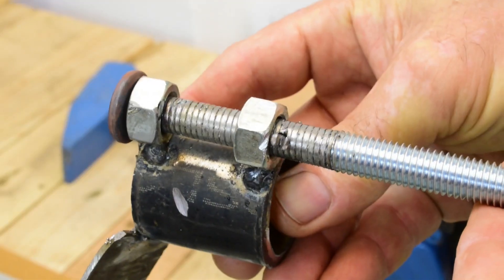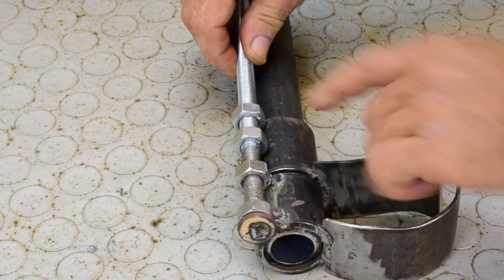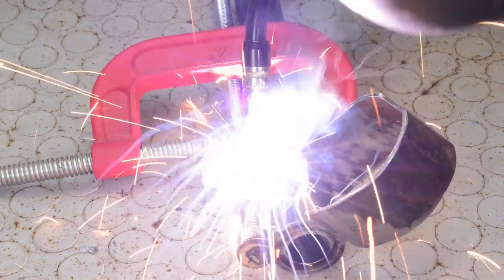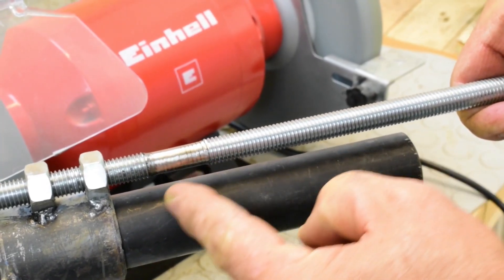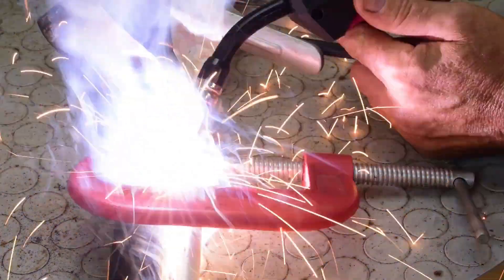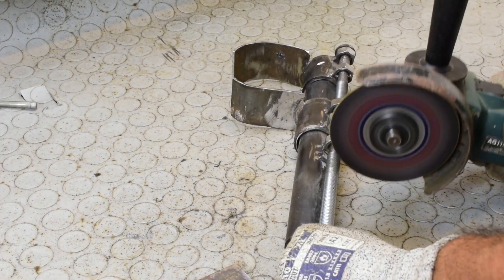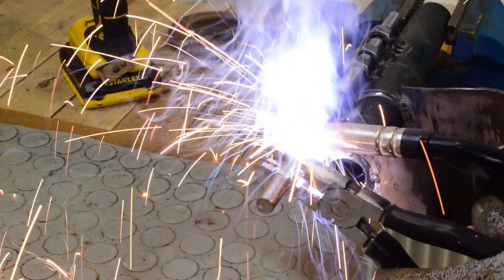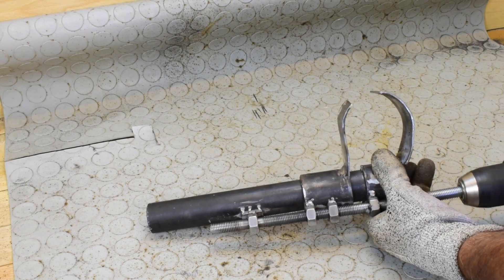Smart Handyman's Crafts and Tips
In this video we've made a great homemade tool. With this tool you can fix your drill or grinding machine. If you want to fix your repair tools and make better quality repairs, watch this video. Using this tool, you will be able to make repairs without any difficulty. These handyman hacks will make your life so much easier. Watch out for these handyman tricks when doing repairs at home or at work. Make your life easier like a master handyman by using these life hacks. You can be a good handyman by using these repair tricks that make life easier.